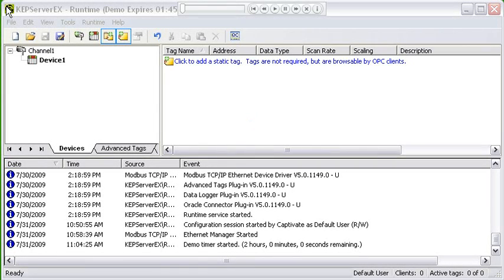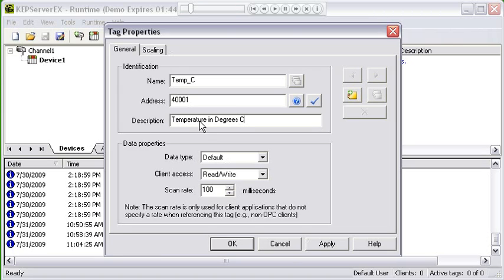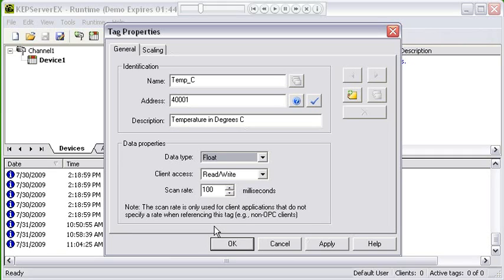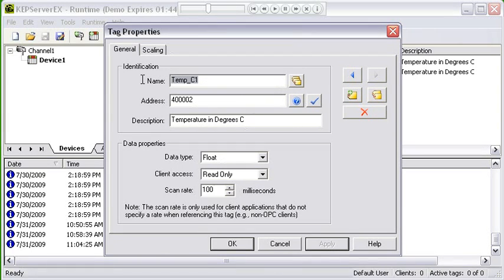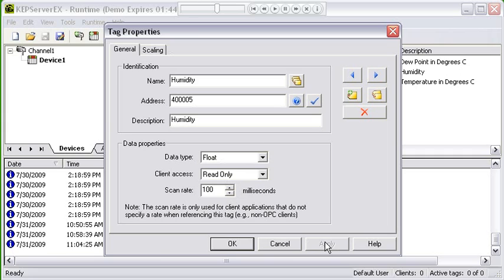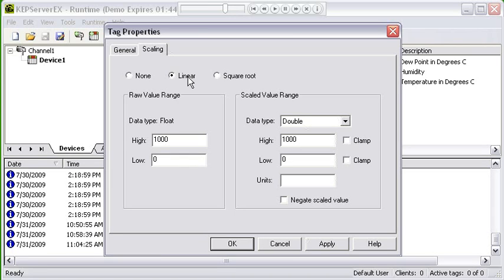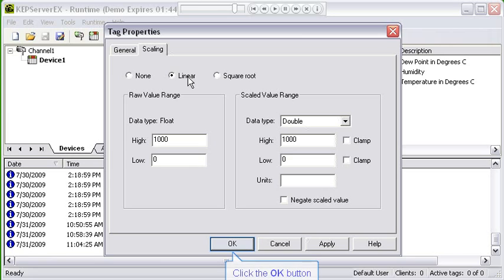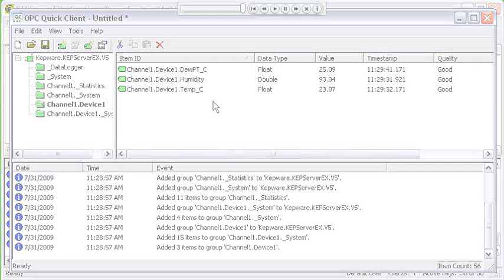Creating a Server Project: Part 3 - Creating Tags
In the third installment of his three part series, Kepware's Fred Loveless shows users how to create tags in KEPServerEX.